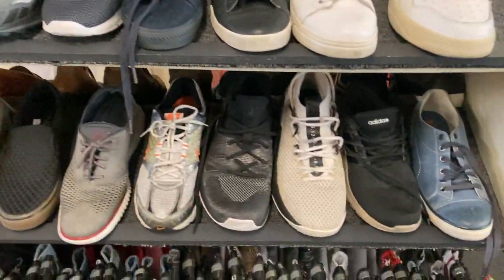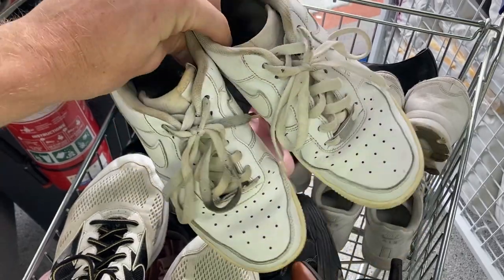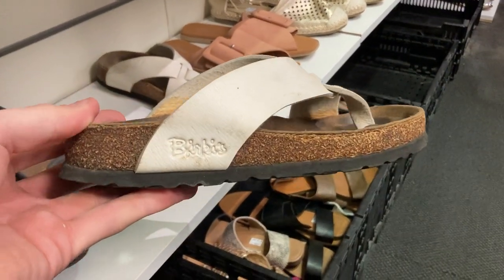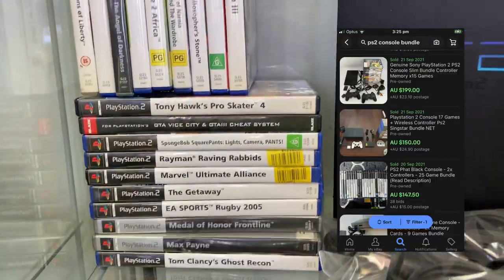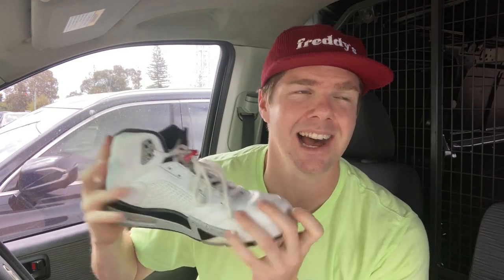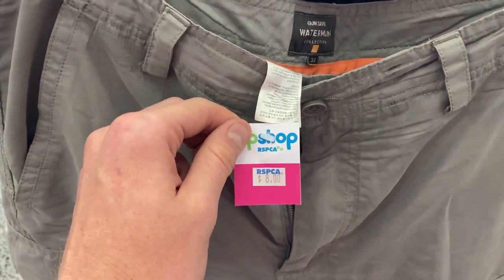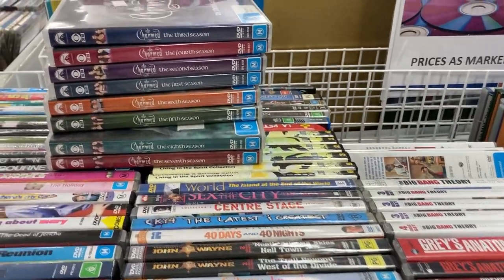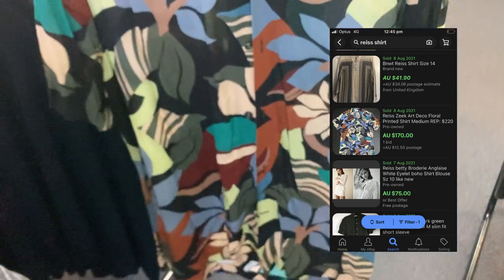My BEST Trip to the Thrift EVER!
This may go down as my best Trip to the Thrift EVER! So many cool finds in this one.  Just a matter of time before it all goes on to sell on eBay!